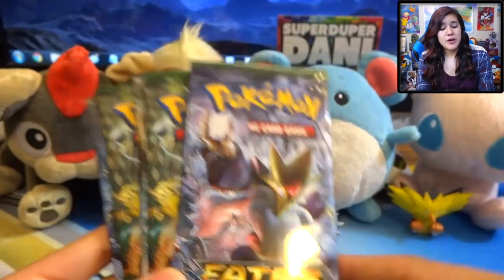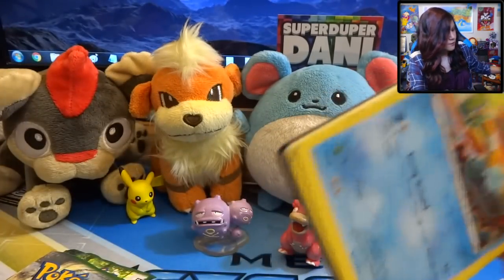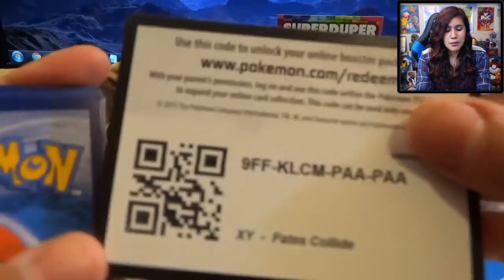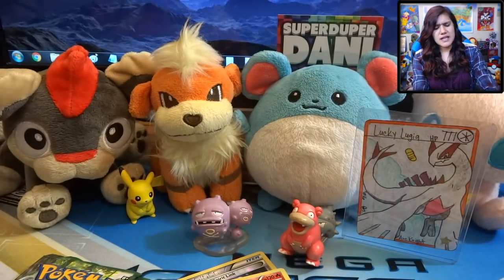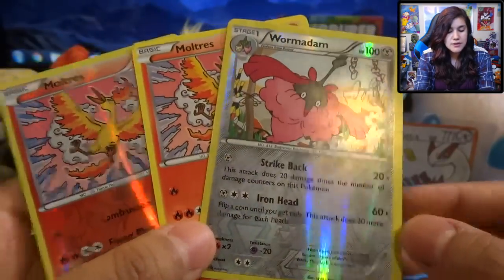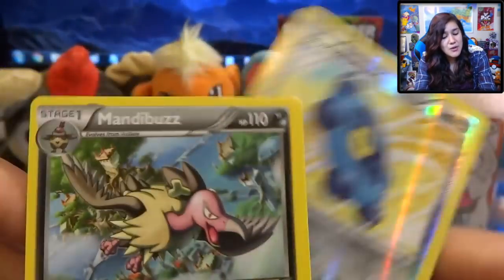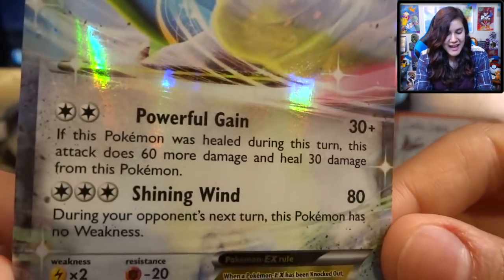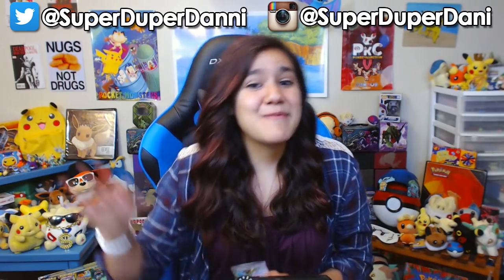Opening 5 Packs of Pokémon Fates Collide!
Hi guys! Today we are just doing a straight-up Pokemon pack opening with 5 packs of the newest set, Fates Collide! Stick around to see what groovy EX we pull :D